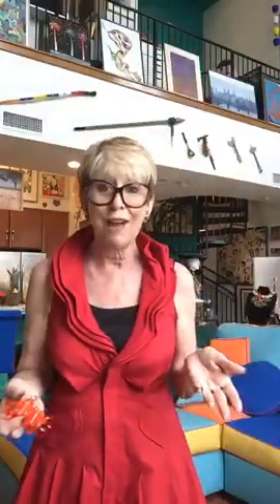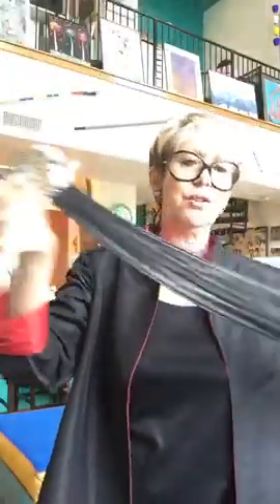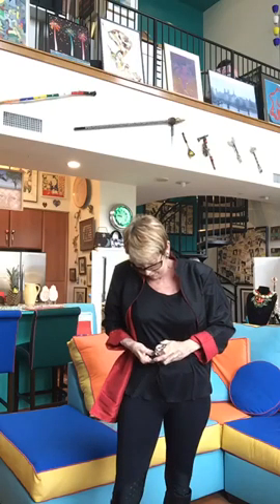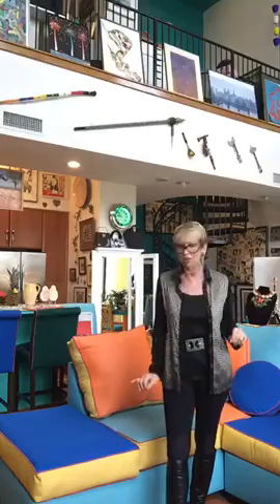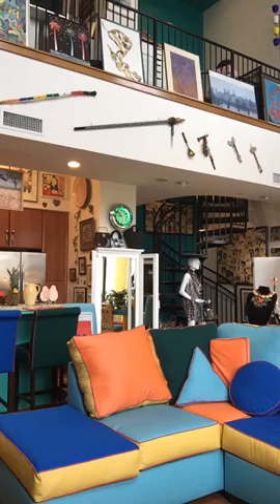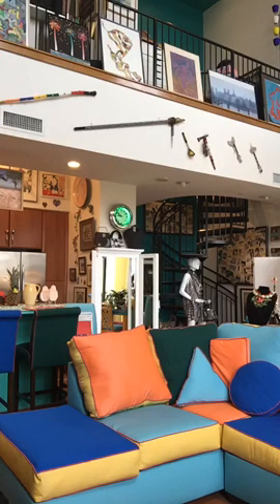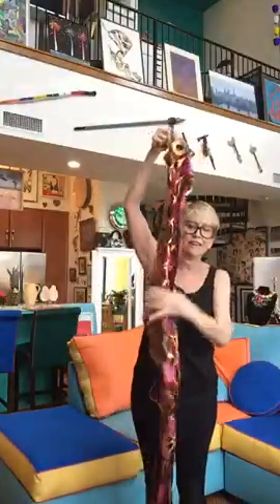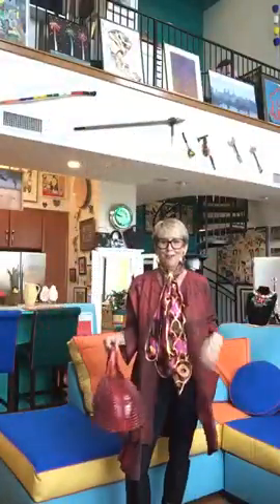Bonnie's Fashion Buzz #123 - Brighten Your Wardrobe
There are so many ways to brighten your wardrobe! Tweaks of color, hand-crafted unique accessories, different textured fabrics, and so much more. Watch as I show you how to put the perfect look together. Feel good, and look even better!